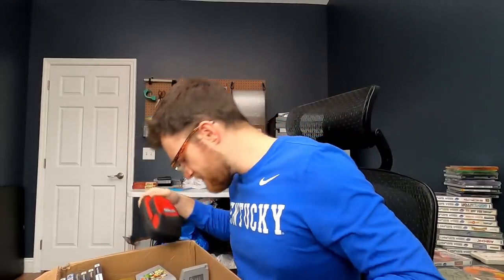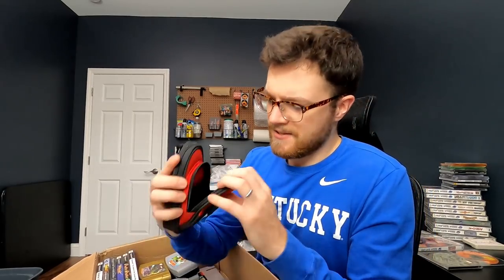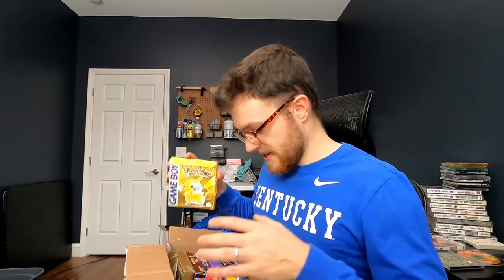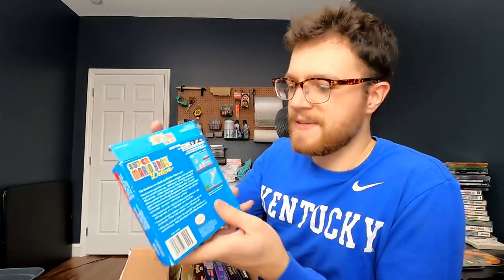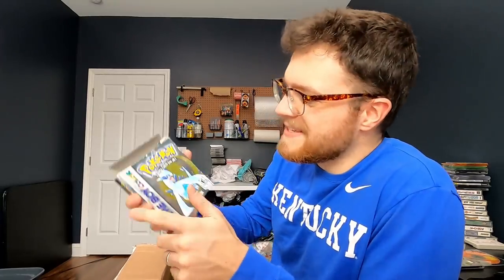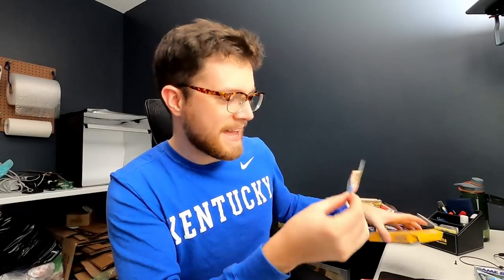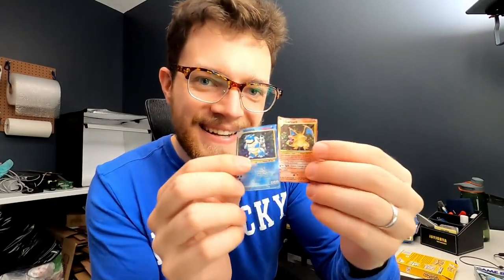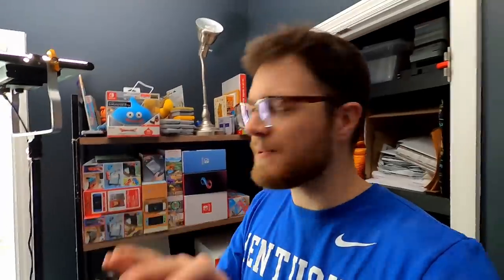This Video Game Mail Was INSANE!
In this video I open up two crazy boxes of video game resale mail, give an update on the rebuilding of the Switch collection, and fill you guys in on what's been selling on eBay!

Dymo Shipping Label Printer
Dymo FBA Label Printer
The best boxes to ship consoles
Boxes to ship boxed games and handhelds
The most cost-effective disc resurfacer
Cheap bulk bubble wrap
Bulk Bubble Mailers for games/DVDs
Box resizer
eBay Photo Box